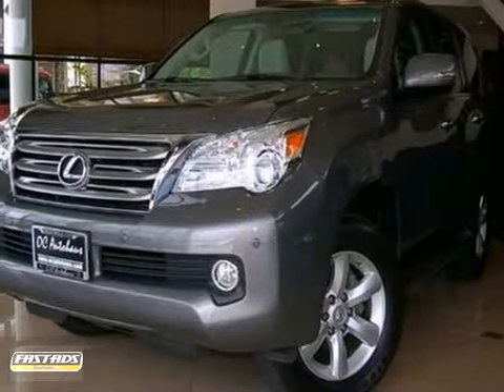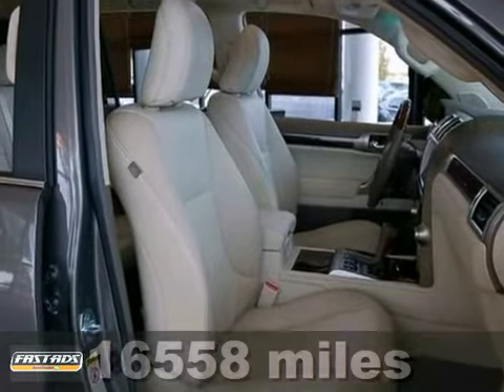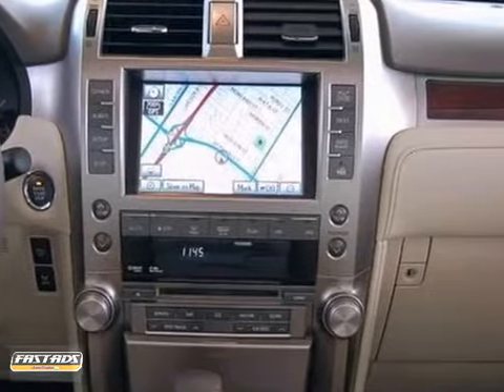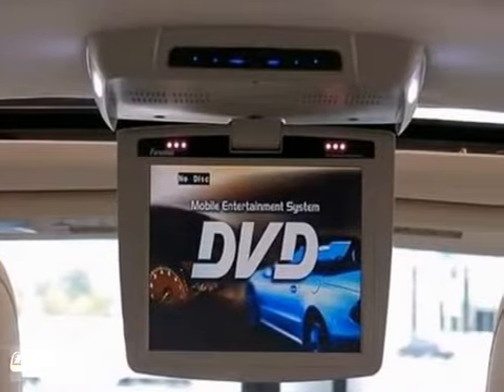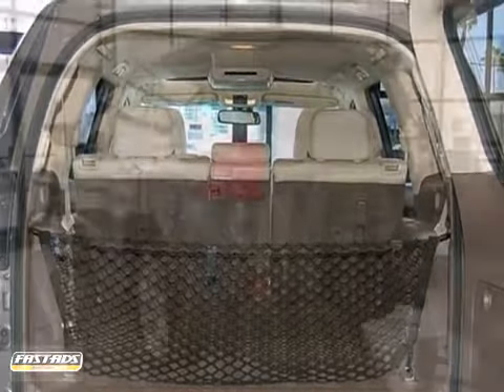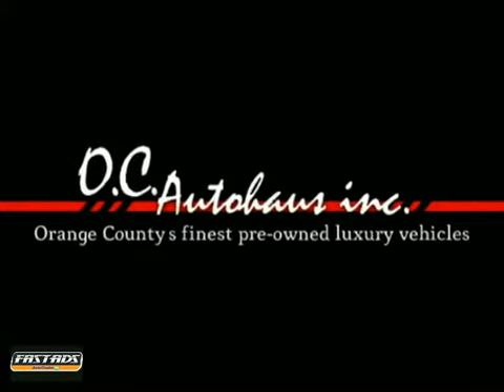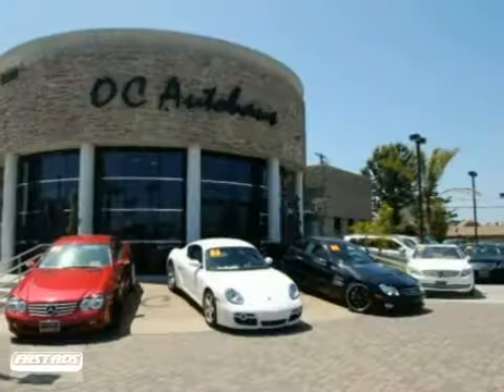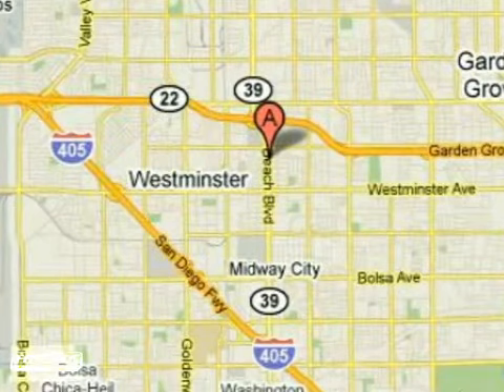2011 Lexus GX 460 #5527 in Westminster Costa Mesa, CA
If you are looking for real value on a great used car, O.C. Autohaus, Inc. invites you to call and make an appointment to view this 2011 Lexus GX 460, stock# 5527. We are conveniently located near Westminster Costa Mesa, CA and known for our great selection, reliability and quality. Call to take a look at this 2011 Lexus GX 460 today.

O.C. Autohaus, Inc.
13631 Beach Blvd
Westminster Costa Mesa CA, 92683

We have been serving Southern California for 17 years. Our service hours are 9:00am-7pm Monday-Friday, 10:00am-7:00pm Saturday, 11:00am-6:00pm Sunday.